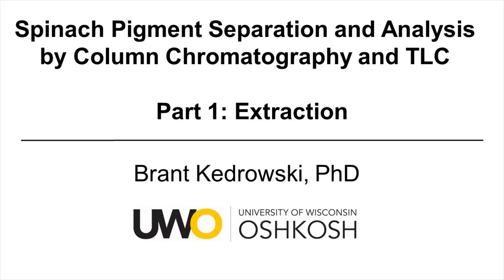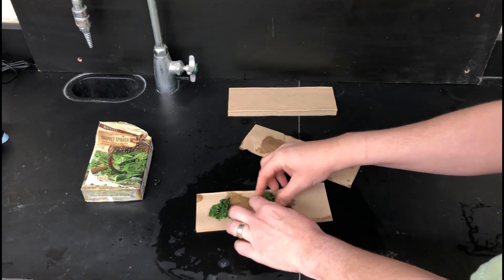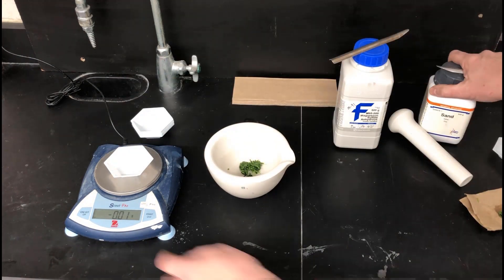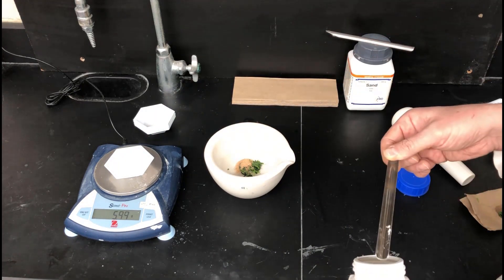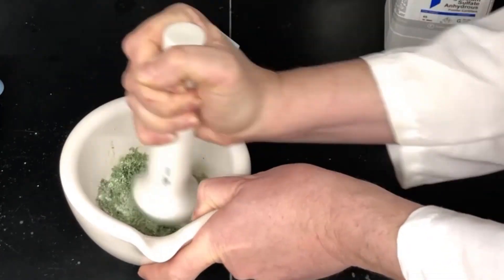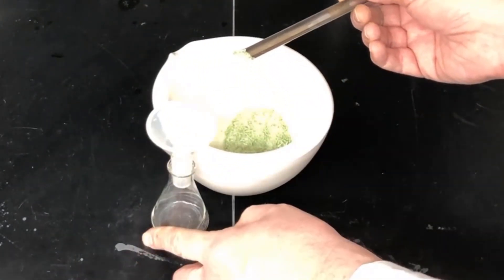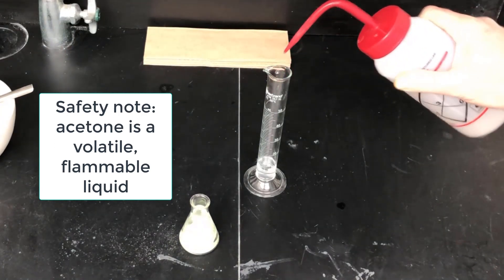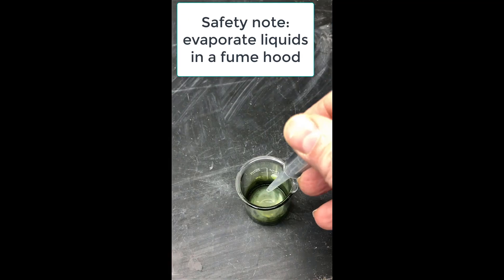Spinach Chromatography Part 1, Extraction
This video shows the first part of an organic chemistry lab experiment involving the extraction of pigments from spinach leaves.  Check out the related videos I've posted that show how these pigments are separated by column chromatography and analyzed by thin layer chromatography (TLC).  I use this experiment in my CHEM 234, Organic Chemistry 1 Lab, course at the University of Wisconsin Oshkosh.